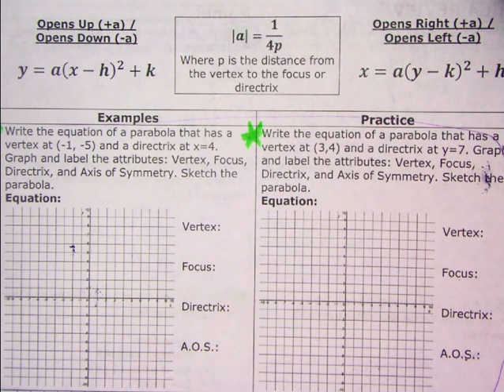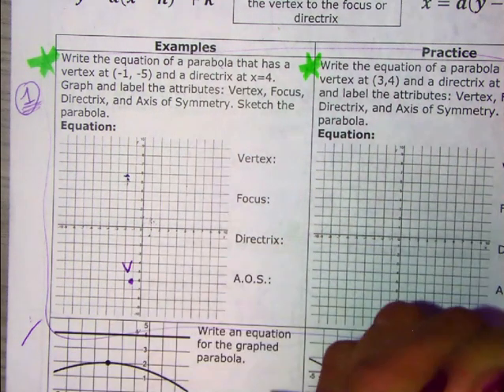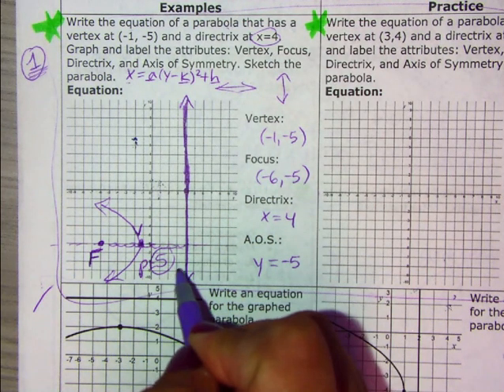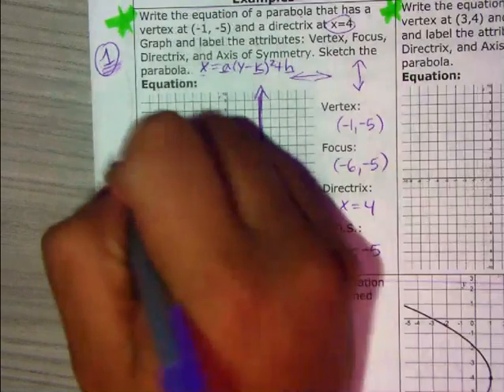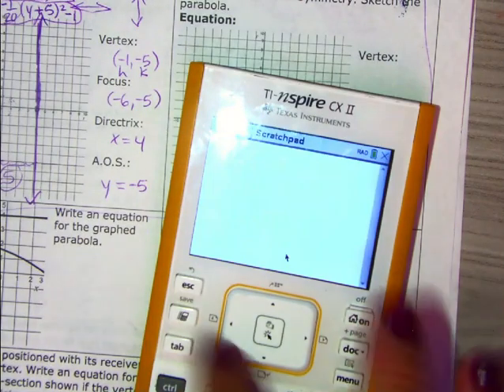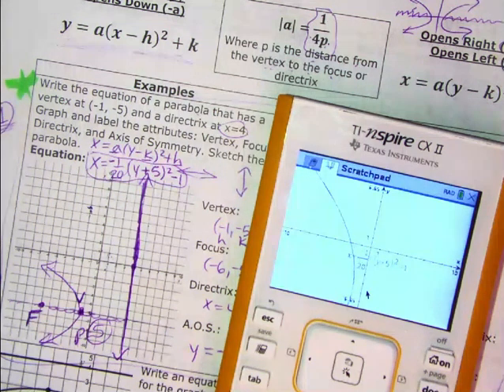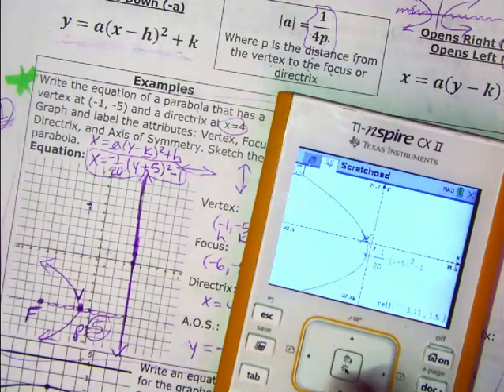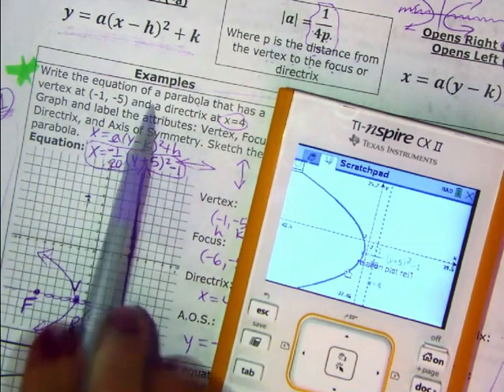Unit 4 Review 2nd page (Writing Quadratic Equations given Focus and Directrix)